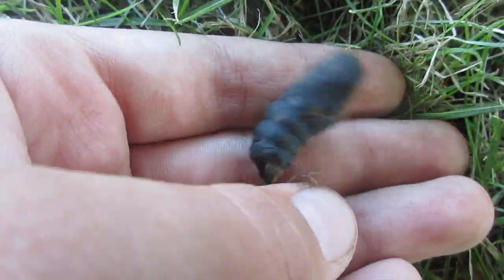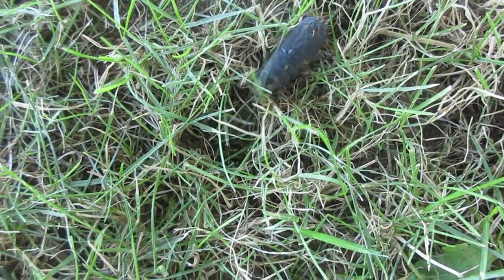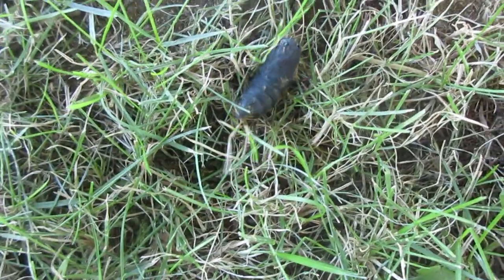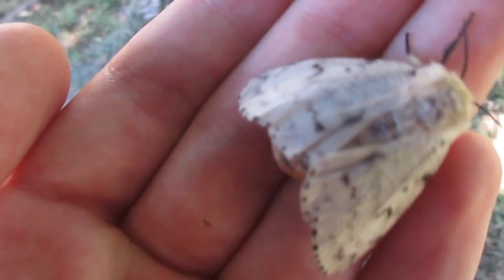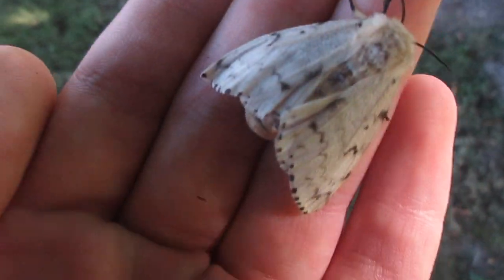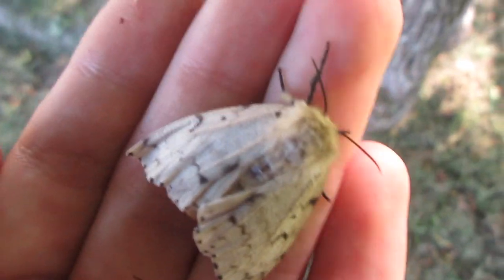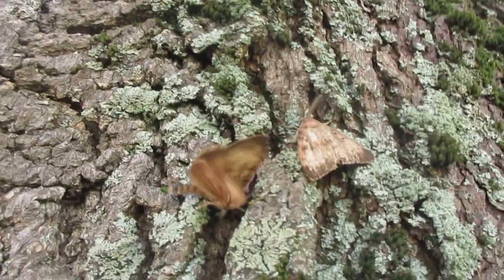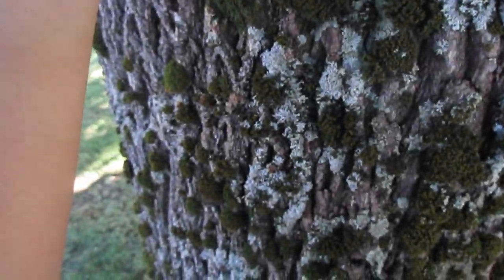Female Gypsy Moth Wing Growth Time Lapse